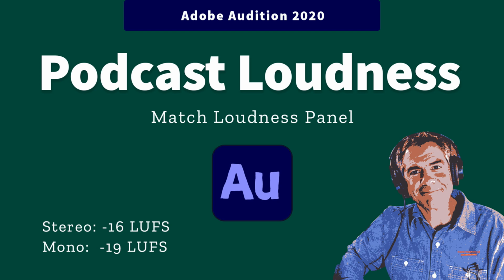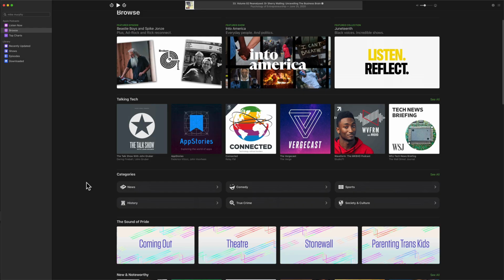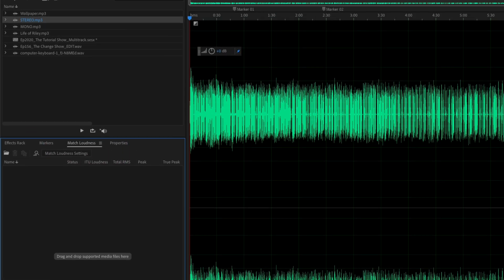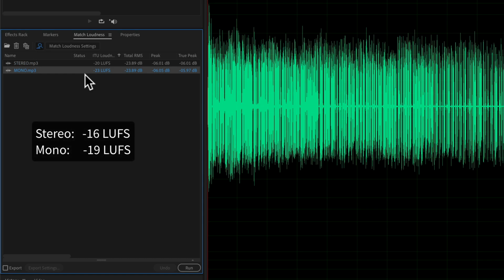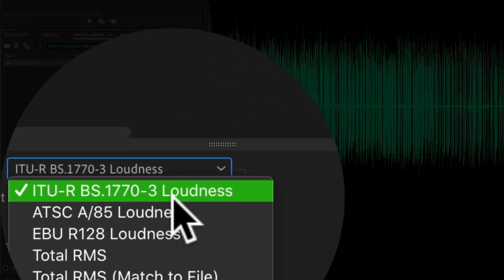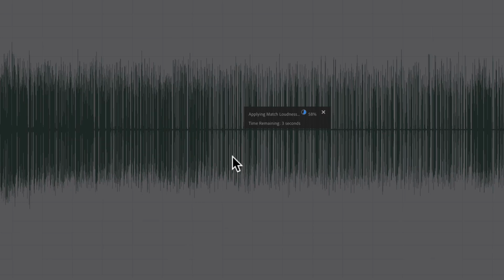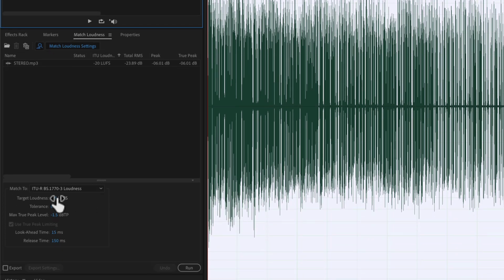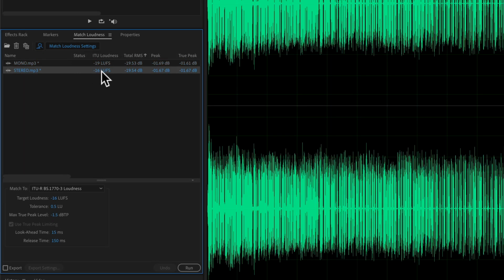How To Set Podcast Loudness Standards in Adobe Audition CC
This tutorial will show you how to use the Match Loudness Panel in Adobe Audition CC 2020.

Podcast Loudness Standards Target:
Stereo Files: -16 LUFS
Mono Files:  -19 LUFS

Podcast Loudness Standards is so listeners do not need to change the volume when they switch from one podcast to another.
If all podcast producers Match Loudness to an agreed level, then the listener experience improves.

How To Use Match Loudness in Adobe Audition:
1. Go to Window…Match Loudness if you do not see Match Loudness Panel
2. Drag  Files from Files Bin on the Match Loudness Panel
3. Click the Magnifying Glass to compute/analyze Loudness Settings
4. Click Match Loudness Settings button and change settings:Match To: ITU-R BS.1770-3 LoudnessTarget Loudness: -16LUFS (Stereo)….-19LUFS (Mono)Tolerance: 0.5 LUMax True Peak Level: -1.5 dBTPLook-Ahead Time: 15 msRelease Time: 150ms
5. Click Run